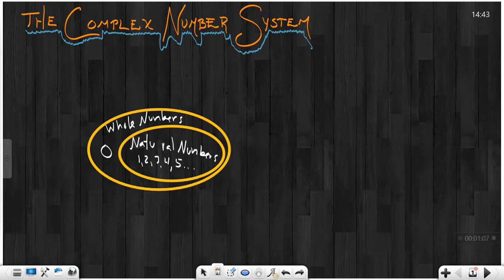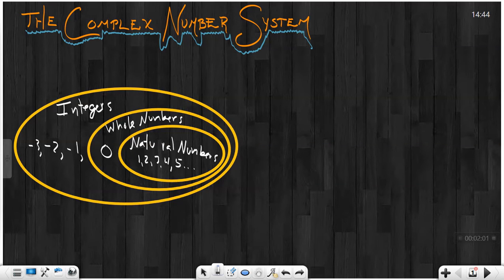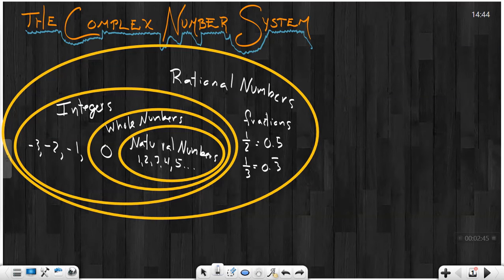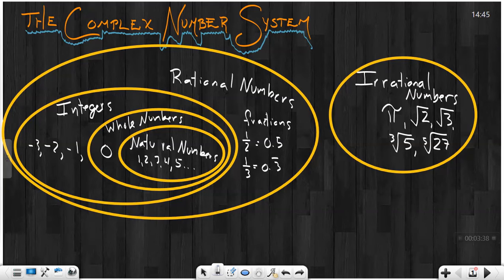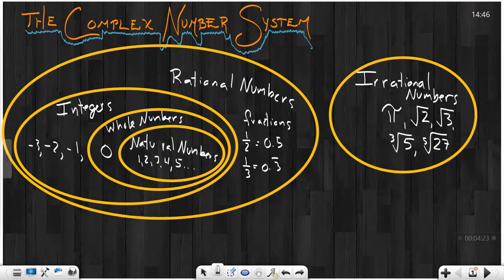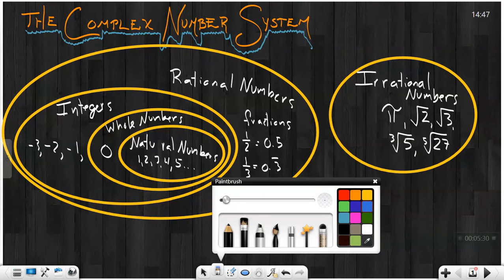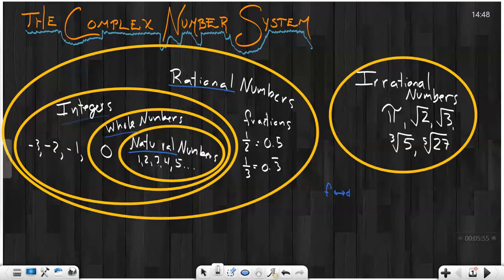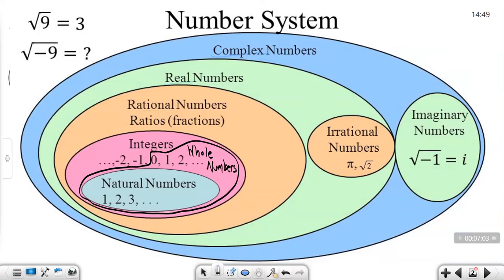Algebra Lesson 8.4: Classify Numbers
This lesson teaches the classification of numbers in the complex number system.